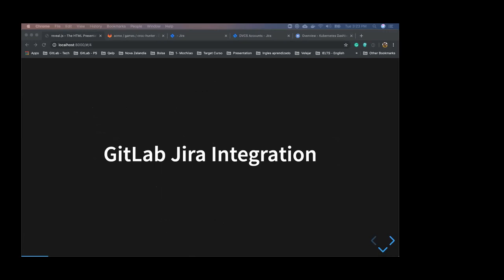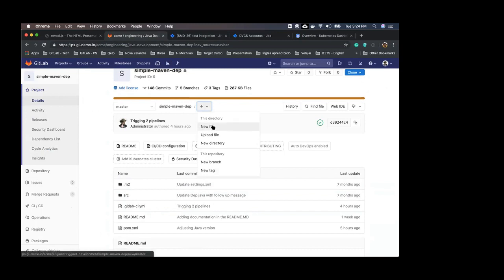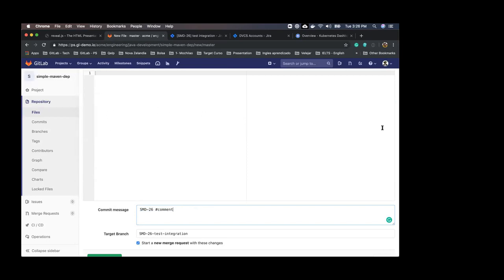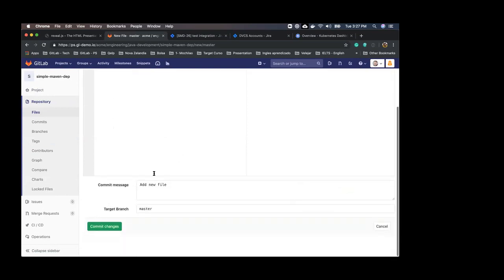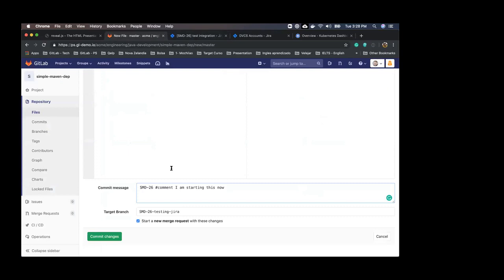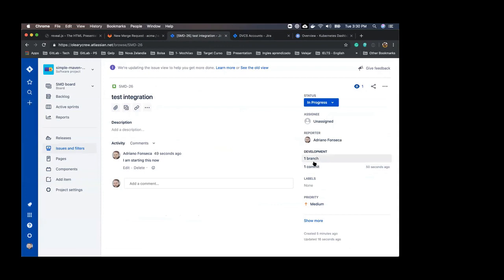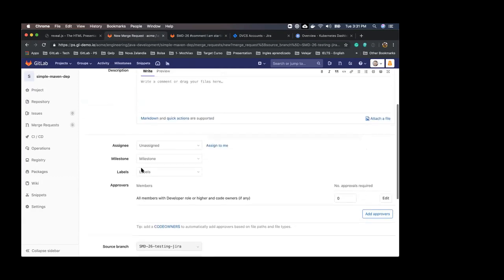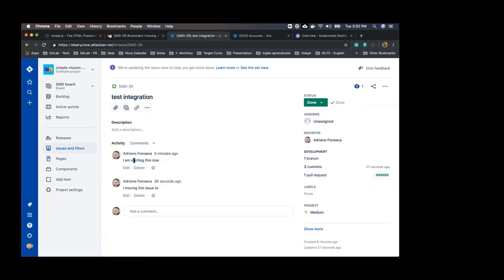Using JIRA smart commits with GitLab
Adriano Fonseca from GitLab Professional Services shows how to use JIRA smart commits with GitLab.